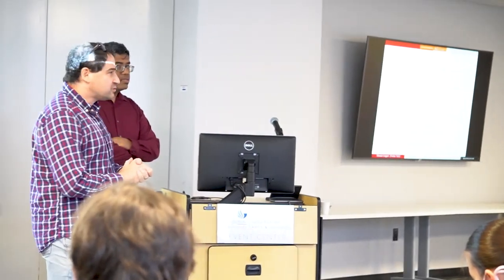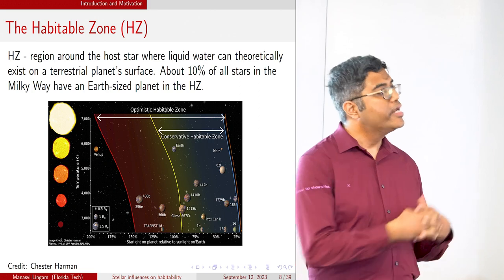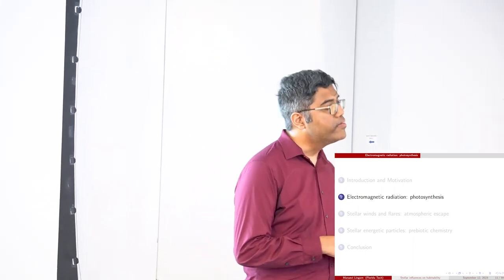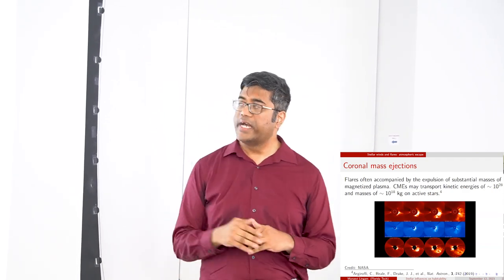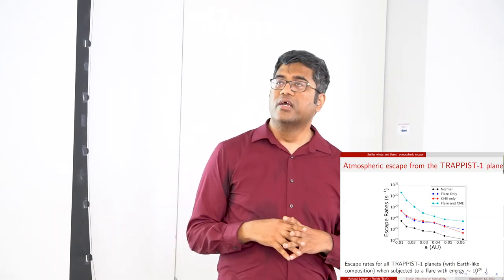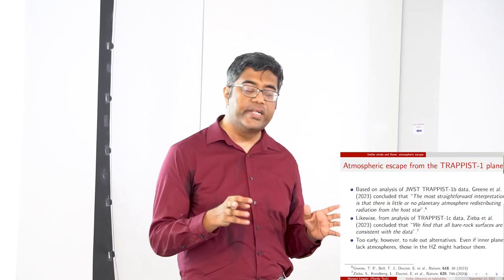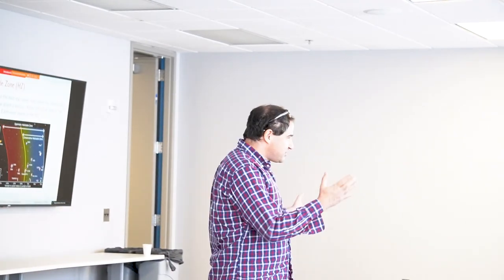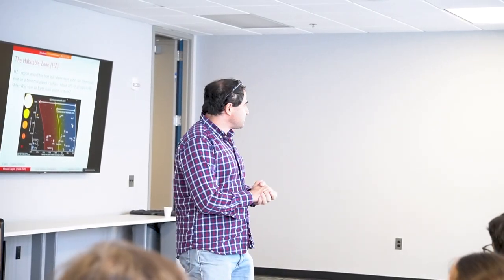Georgia State University - Colloquium - Sub(stellar) Constraints on the Habitability of Exoplanets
Welcome to the new YouTube Channel of the Department of Physics and Astronomy at Georgia State University! We're super excited to have you virtually join our colloquia and learn more about the cutting-edge research and teaching we do.

This colloquium features Prof. Manasvi Lingam from the Florida Institute of Technology. He is presenting "Sub(stellar) Constraints on the Habitability of Exoplanets" recorded September 12, 2023 at Atlanta.

The Department of Physics & Astronomy is very grateful for support for this program from the Center for Excellence in Teaching Learning & Online Education (CETLOE) and our friends at KEH.